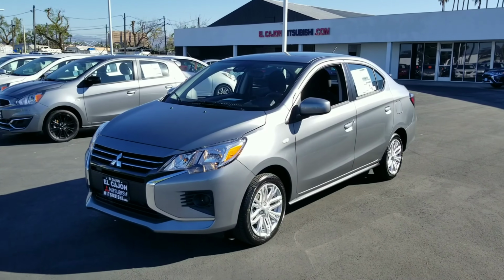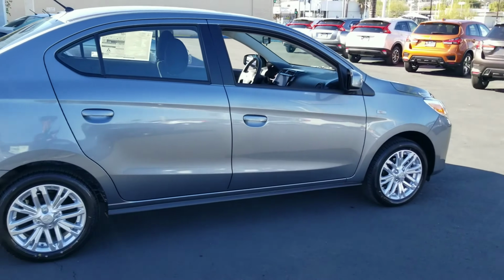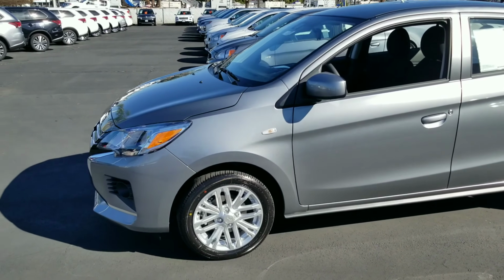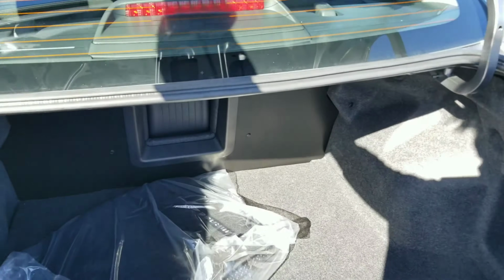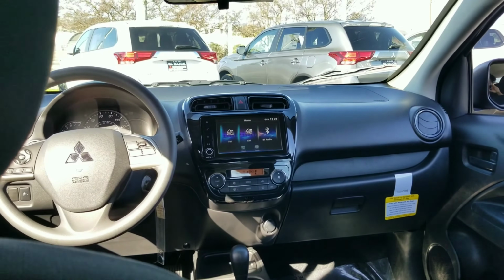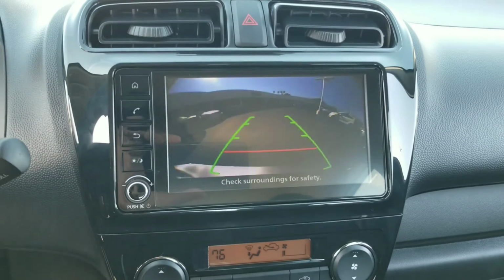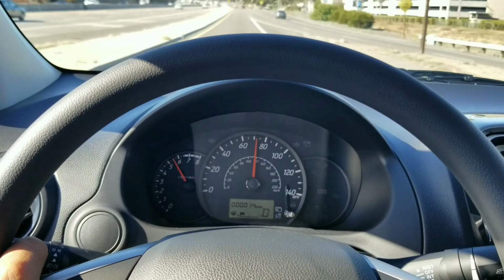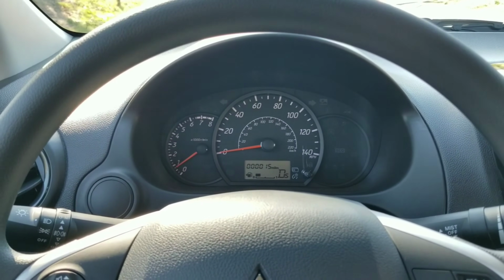2021 Mitsubishi Mirage G4 FIRST LOOK & REVIEW! How good is the new Mitsubishi Mirage?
Welcome back to another IsThatChad Auto Reviews video!
Today you join me in taking a look at the new updated Mitsubishi Mirage G4.
I will be taking you for a full tour of this car including test drive!
Let me know any questions that you may have and I will answer them!
Let me know what cars you want to see me review next!